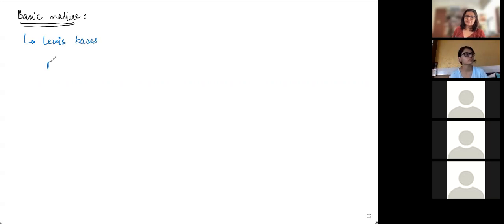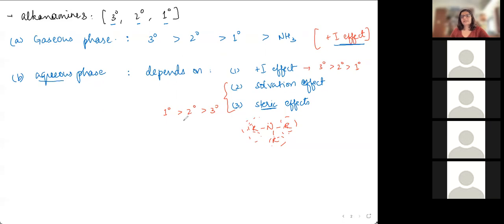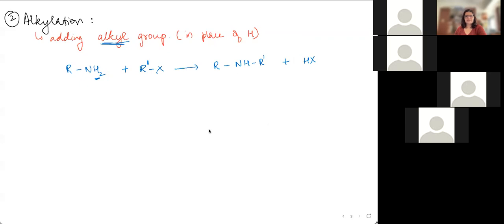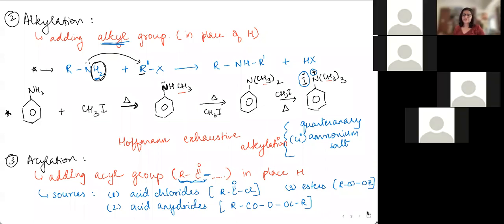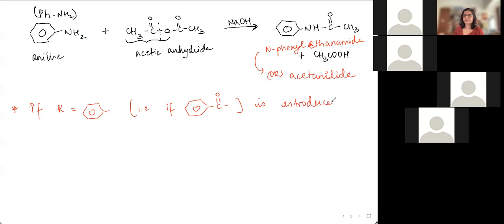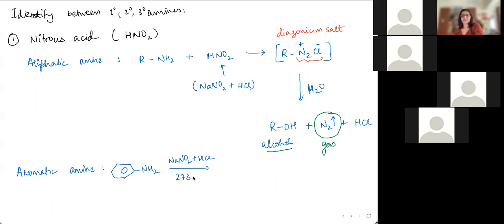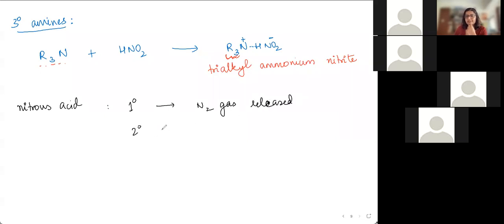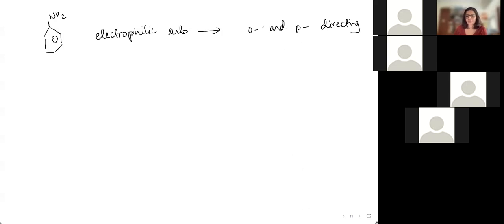Grade 12 - Amines II [Chemical Properties] (2021-22)